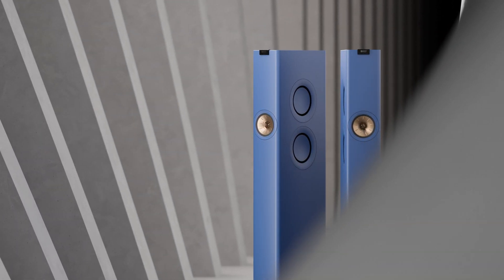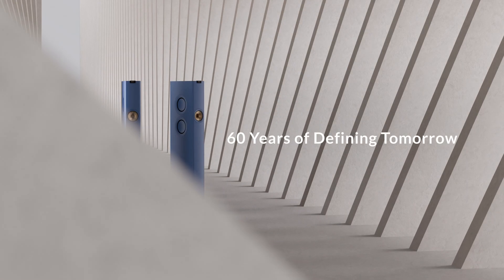Interview with KEF's Jack Oclee-Brown | VP of Technology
Jack Oclee-Brown, the VP of Technology of KEF, sat down for an interview with us where he discusses the motivations behind the development of the "Metamaterial" technology, designing loudspeakers for the demands of modern applications and the future of hifi loudspeakers.

Thanks to HEVN Creative for the video production. Look them up on Instagram "HEVNCreative".